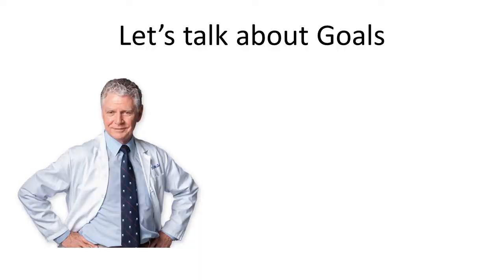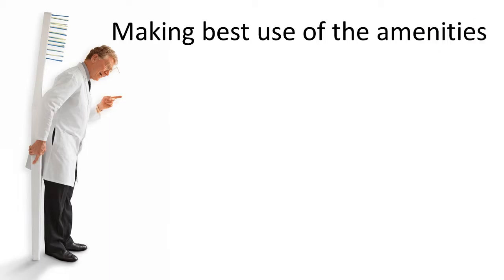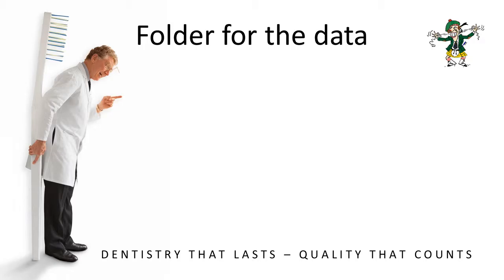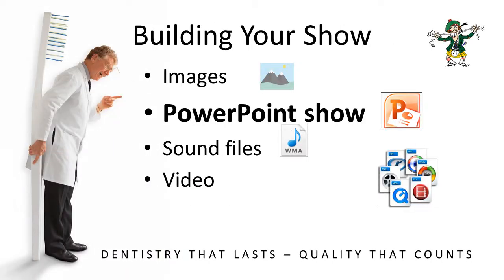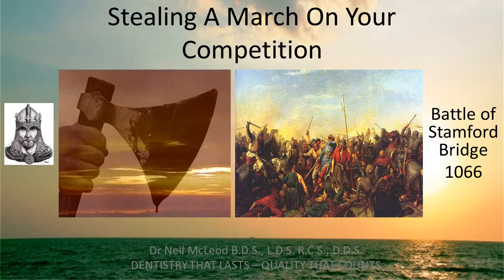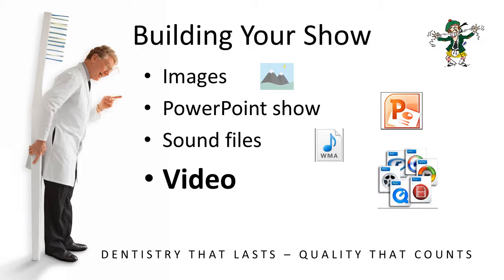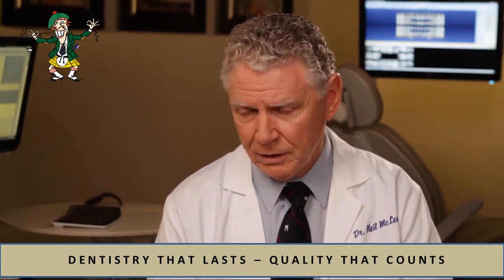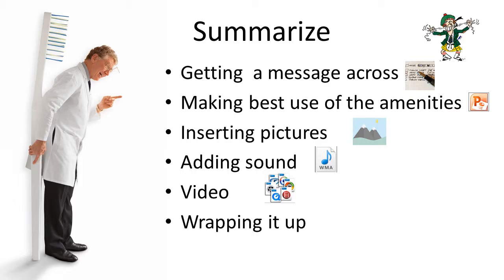Making Professional Presentations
How to make an interesting professional PowerPoint presentation.that people will want to watch.